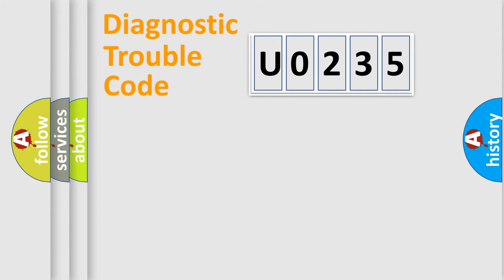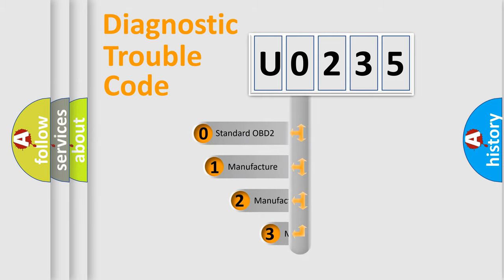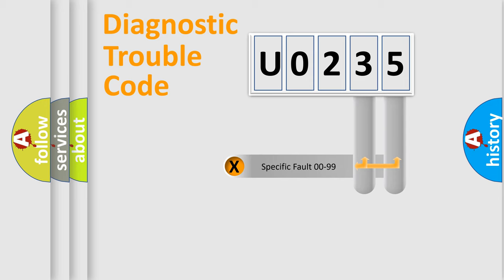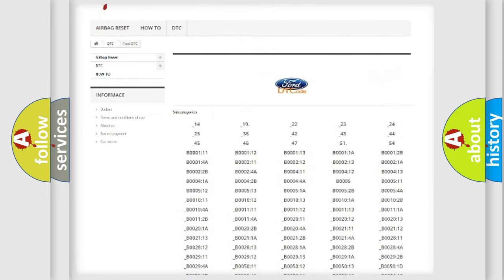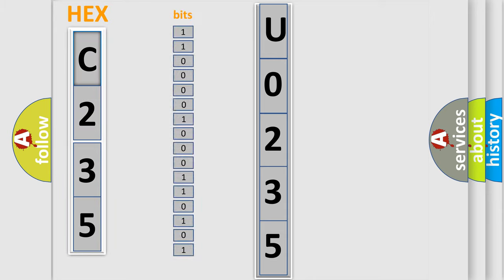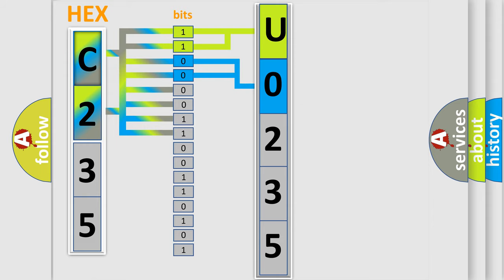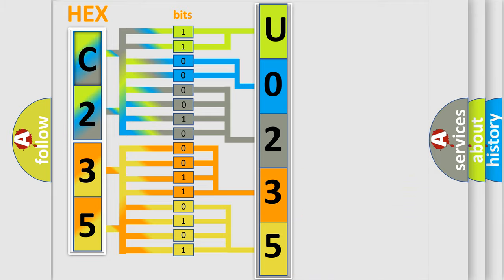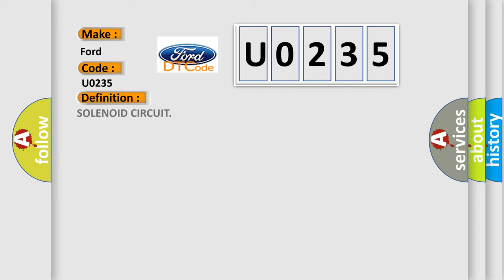DTC Ford U0235 Short Explanation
Contents:
0:21 Basic DTC analysis according to OBD2 protocol standard.
1:48 Insight into programming
2:58 A diagnostically understandable description of the Diagnostic Trouble Code
3:05 Basic error definition

Make:
Ford
Code:
U0235
Definition:
SOLENOID CIRCUIT
Description:
Initially at power-up, then every 10 seconds thereafter. The solenoid circuits will also be tested immediately after a gear ratio or pressure switch error is detected. After three consecutive solenoid continuity test failures, or one failure if test is run in response to a gear ratio or pressure switch error. This DTC is strictly an electrical fault and cannot be caused by any internal transmission failure other than an open in the Transmission Solenoid or TRS Assembly. If the Transmission Solenoid or TRS Assembly is in need of replacement - do not replace the Valve Body
Cause:
RELATED DTCS PRESENT(T259) 4C CONTROL CIRCUIT SHORTED TO OTHER CIRCUITS(T259) 4C CONTROL CIRCUIT OPEN(T259) 4C CONTROL CIRCUIT SHORTED TO GROUNDTRANSMISSION SOLENOID or TRS ASSEMBLYPOWERTRAIN CONTROL MODULE (PCM)